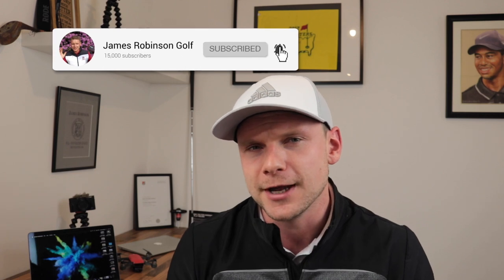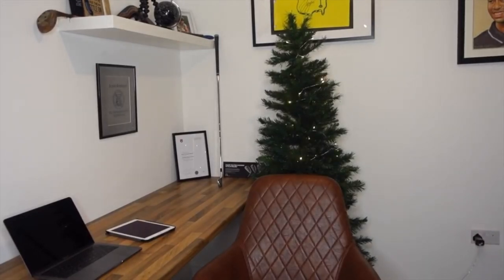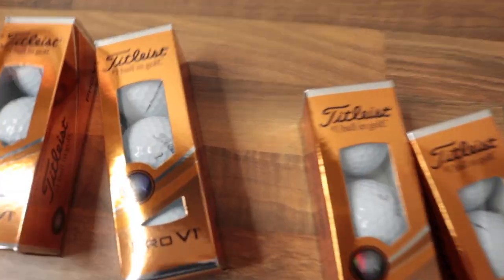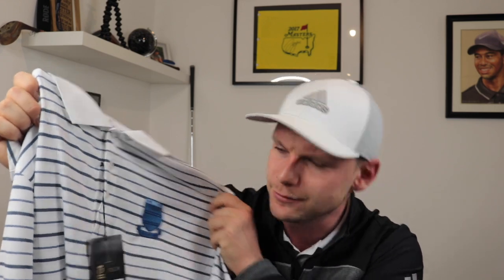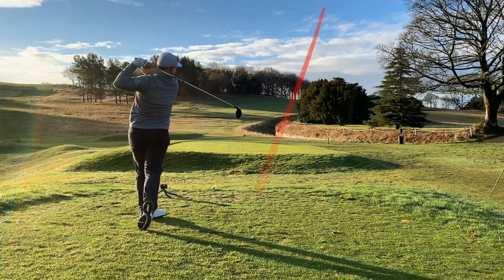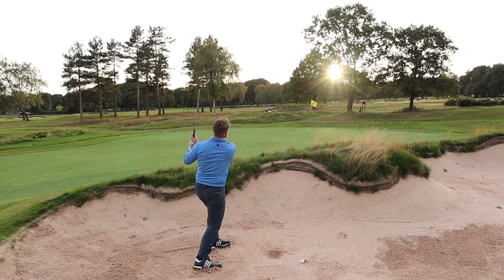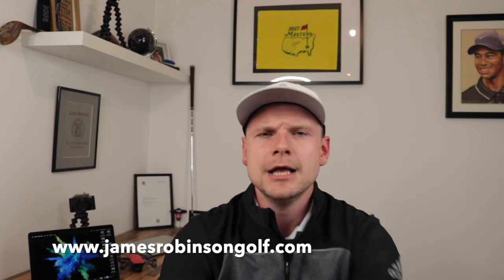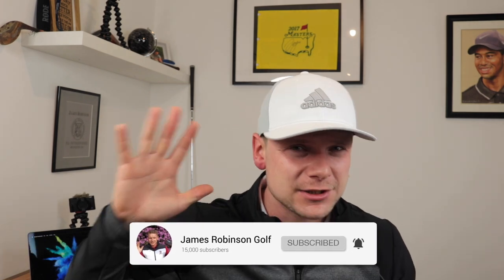Top 5 Christmas Presents Under £50 in 2018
Top 5 Christmas Presents Under £50 in 2018... For Golfers. What should you buy the golfer in your life for Christmas? What should you buy your son for Christmas? What should you buy your daughter for Christmas? What should you buy your husband for Christmas? What should you buy your boyfriend for Christmas? Golfers are so difficult to buy for, so much so I’ve put this video together of my top 5 Christmas gifts you can buy golfers in 2018. Let’s do it, and let’s do it now.